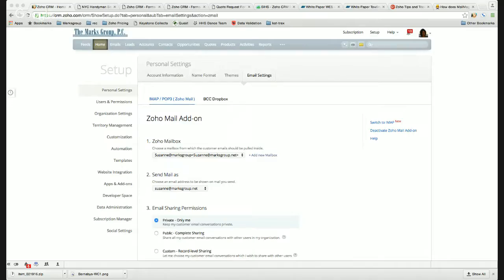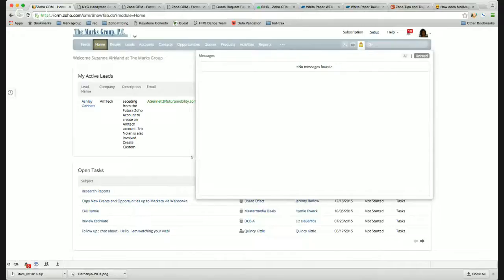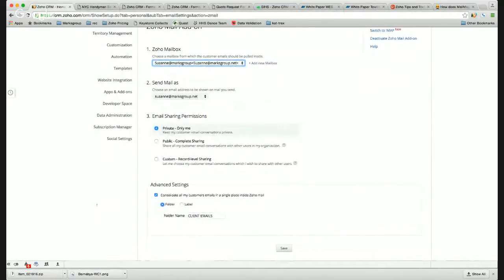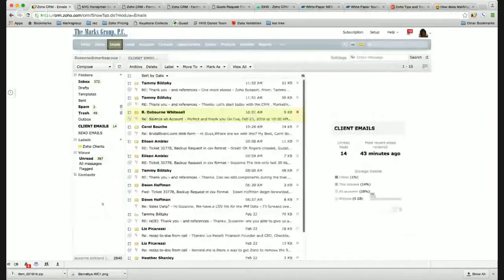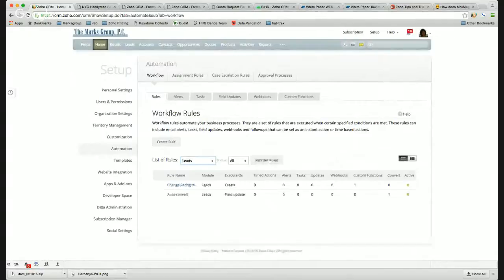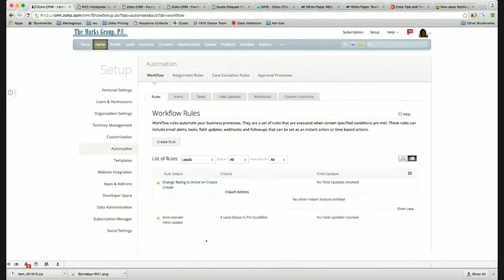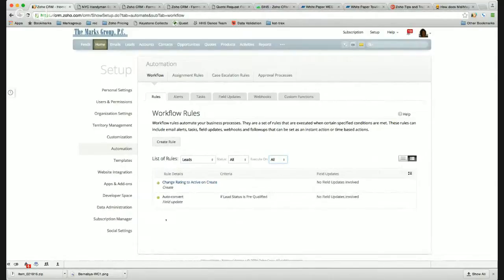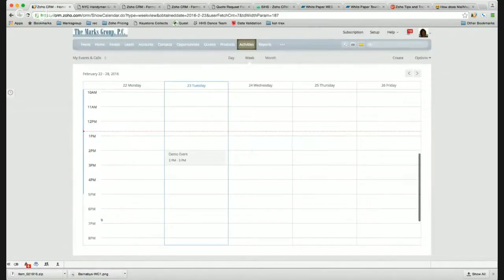Zoho Tips and Tricks - February 2016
The Marks Group monthly webinar teaching the latest and greatest for your Zoho CRM!